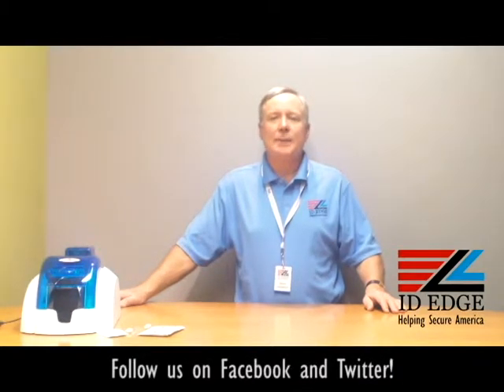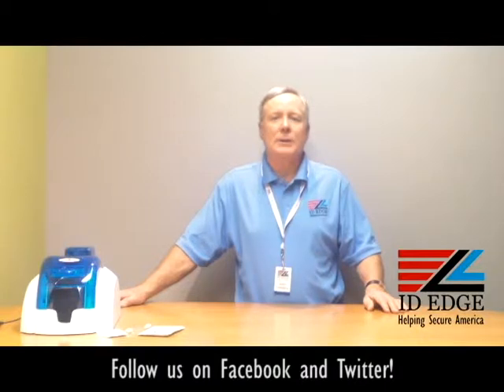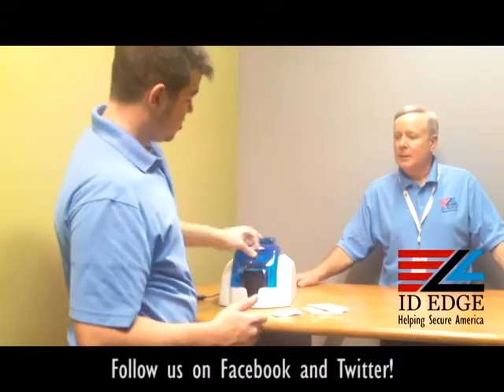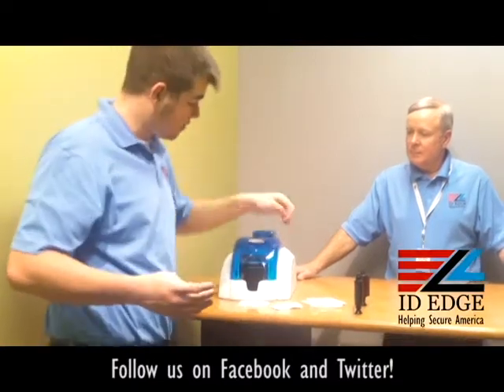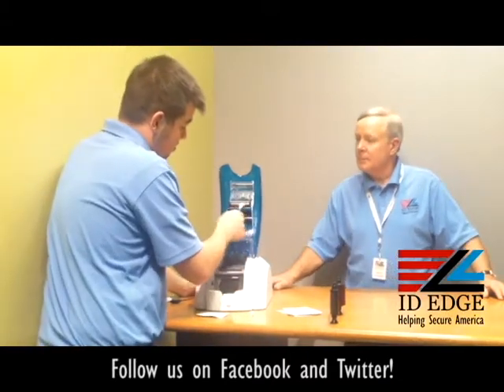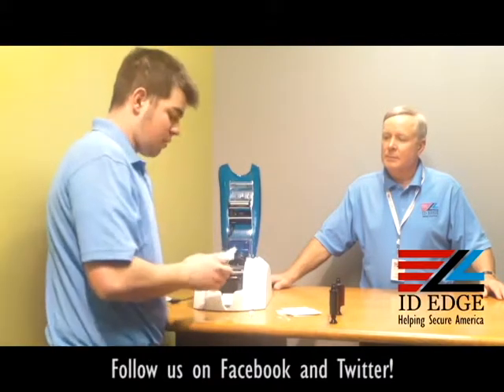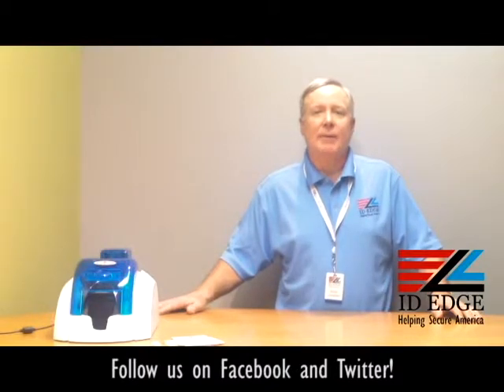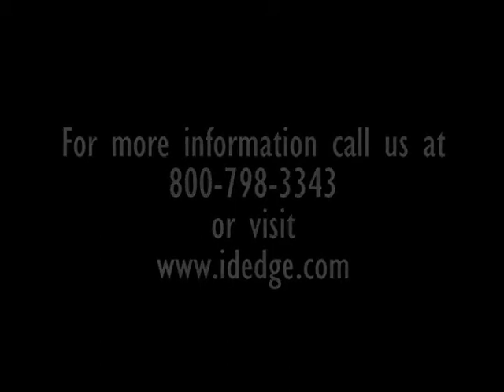Need to Clean your Evolis Pebble 4 card printer? | ID Printer Systems